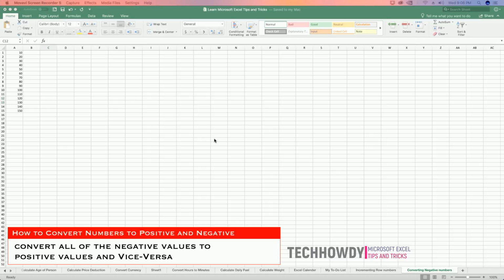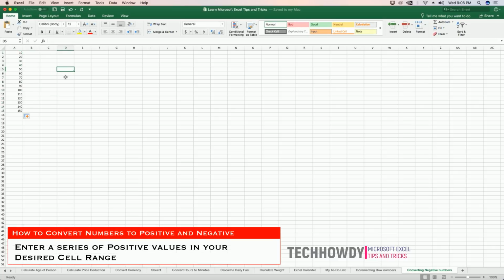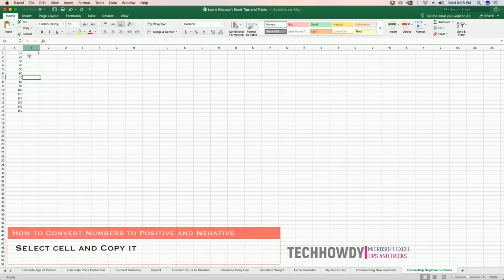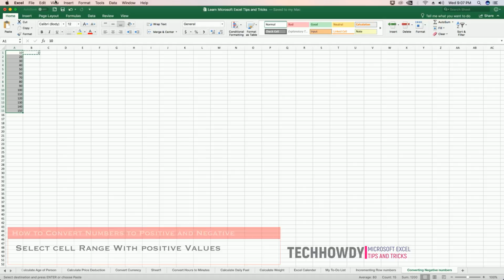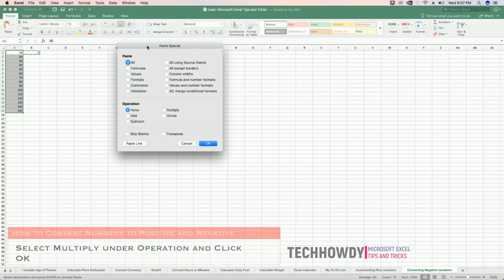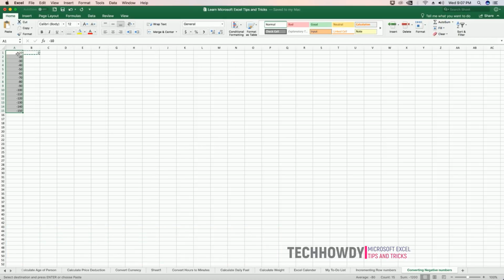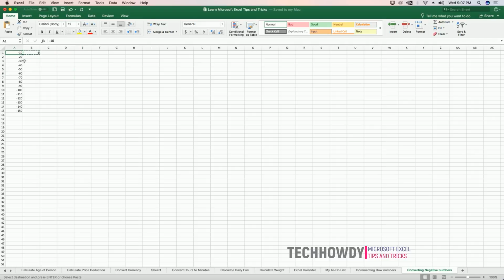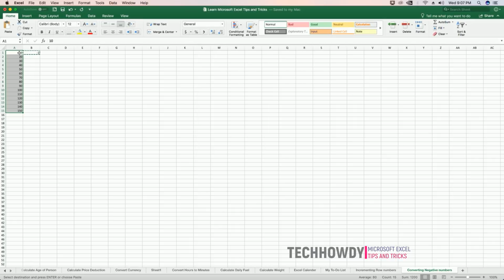How To Convert Numbers to Positive and Negative Using Microsoft Excel Formula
With the help of this Microsoft Excel Formula you can Convert Numbers to Positive and Negative. Learn How To Convert Numbers to Positive and Negative Using MIcrosoft Excel Formula.

Convert Numbers to Positive and Negative In Excel Worksheet,
Convert Numbers to Positive and Negative in Excel,
Convert Numbers to Positive and Negative
Convert Numbers to Negative Formula in Excel,
Convert Numbers to Positive and Negative Formula
Formula for Convert Numbers to Positive